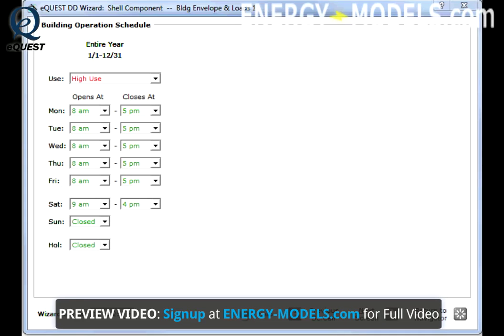Space Loads and Building Profiles in eQUEST | Energy-Models.com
Thanks for viewing this preview video from Energy-models.com. We hope it is helpful! To access the full video please sign up for the course

Learn eQUEST online, anytime. You don't need to look any further! This course will propel you through months of learning. You can skip the painful eQUEST learning curve, starting immediately, with no wait and no travel costs. This course starts with basic concepts of eQUEST and energy modeling. It answers the common questions that many people are afraid to ask. You then work through intermediate and advanced topics. The course goes in-depth into all the eQUEST wizards and then moves on to a variety of advanced topics like daylighting, fan curves and ASHRAE Standard 90.1 modeling.